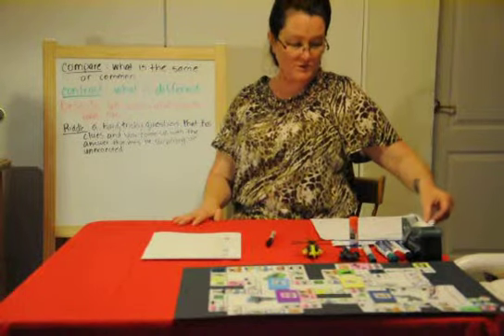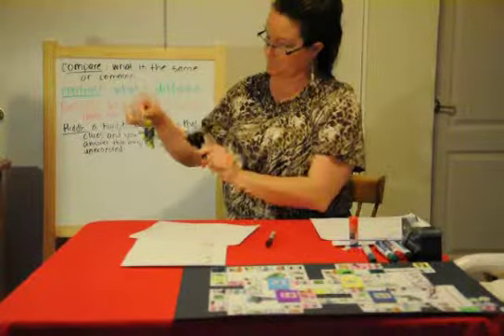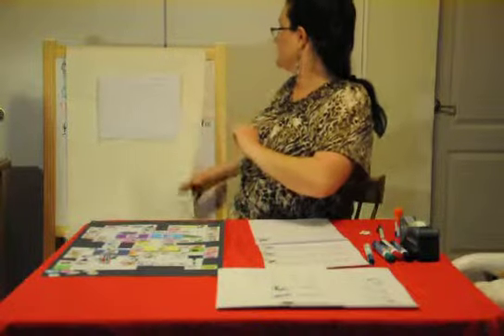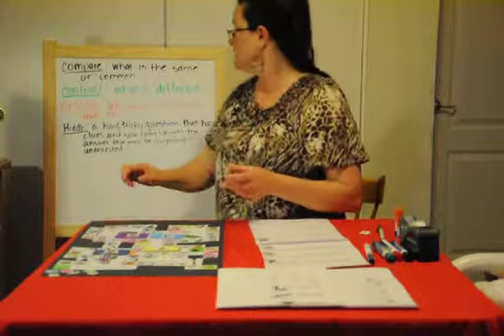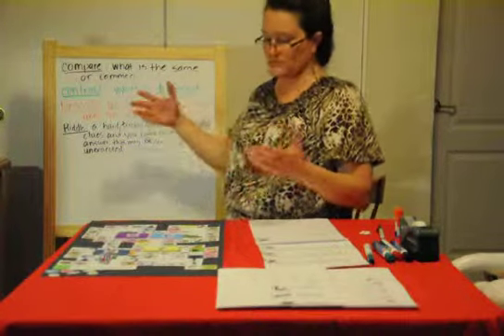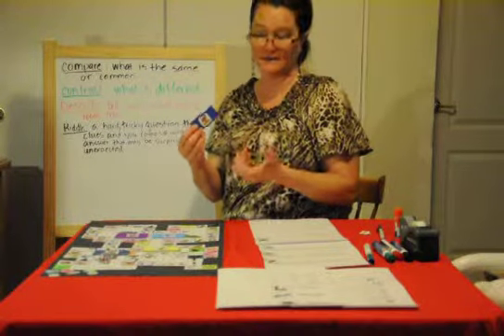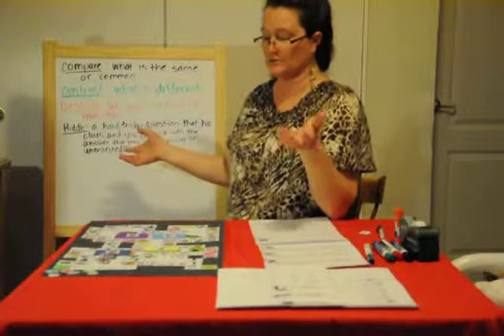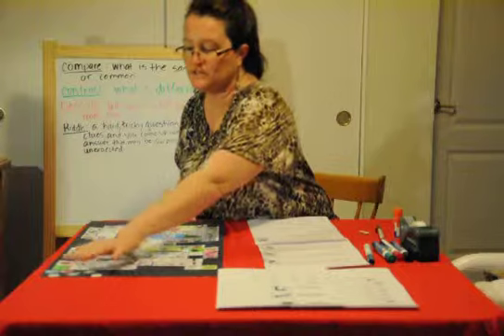Corinne Dupuis SLP 242 16926 Video Therapy Compare and Contrast